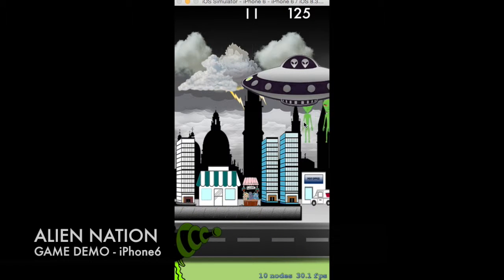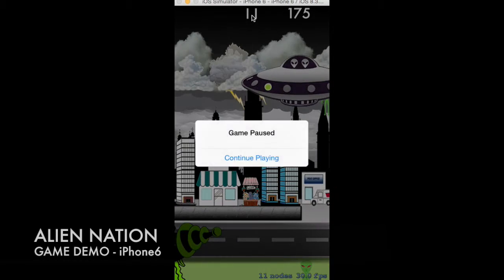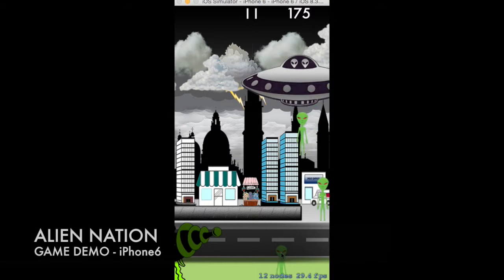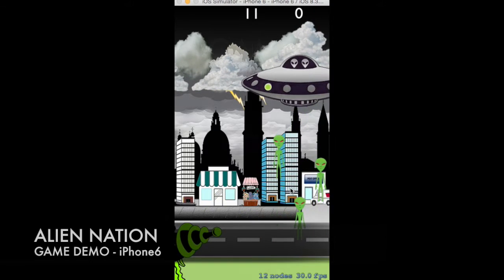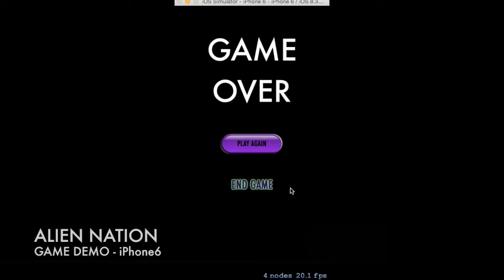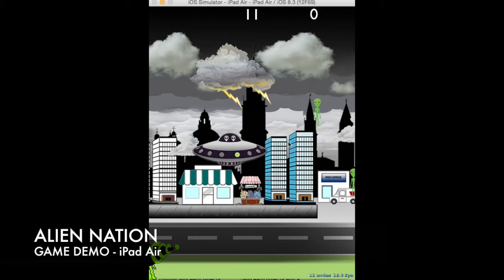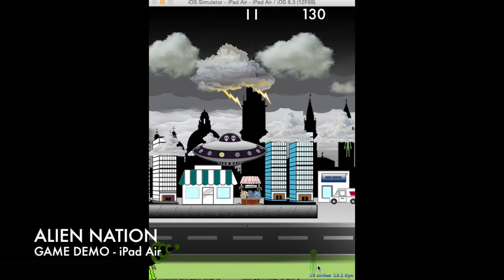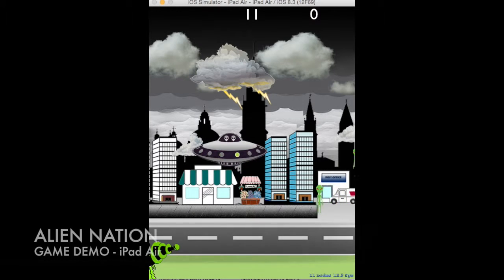MGD_Week3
This video is about MGD_Week3